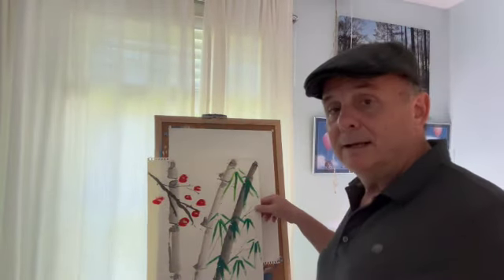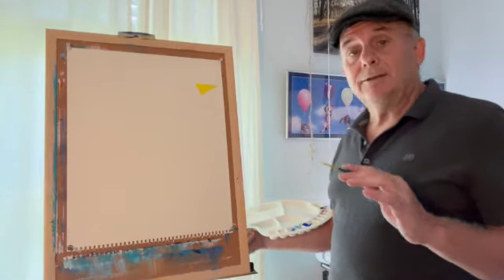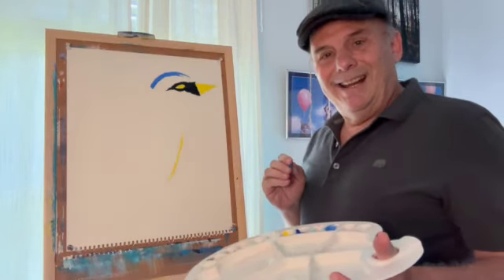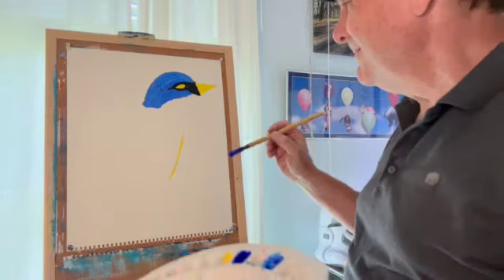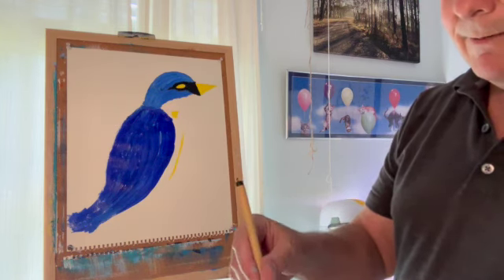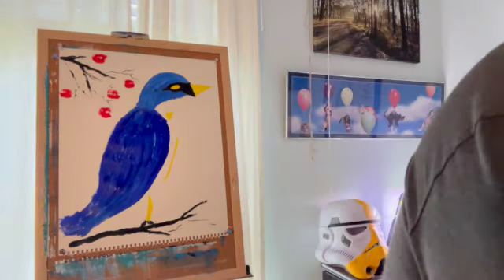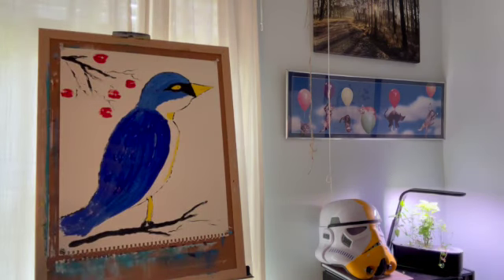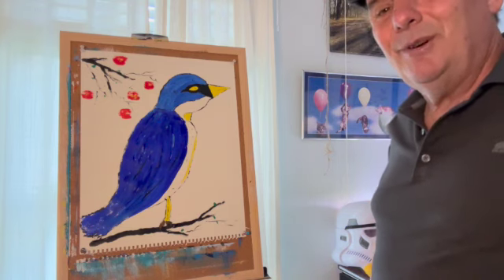A blue bird on a branch with cherry blossoms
Painting with Granite!

*Realized I made that bird pretty big - out of scale, but then it was really all about the bird and to show all the details I needed size - so a big blue bird!

Using Sumi-e techniques with Western - and having fun with painting!